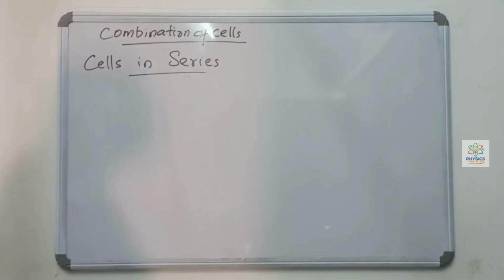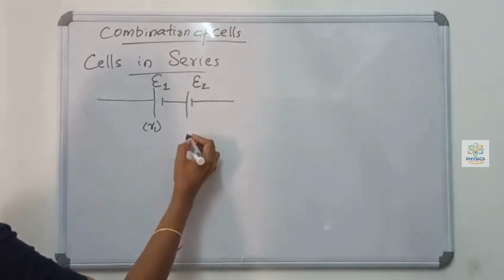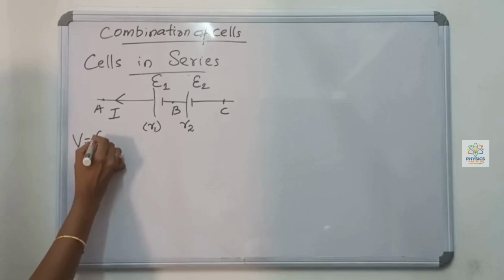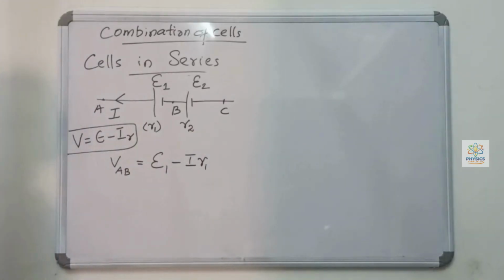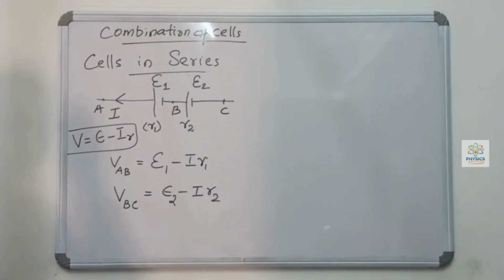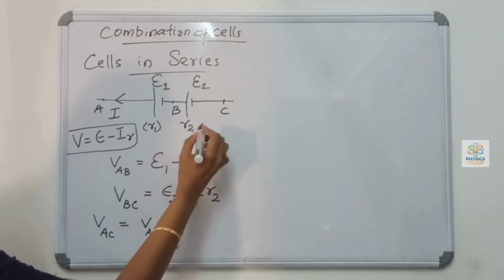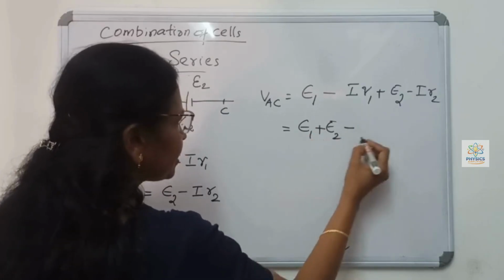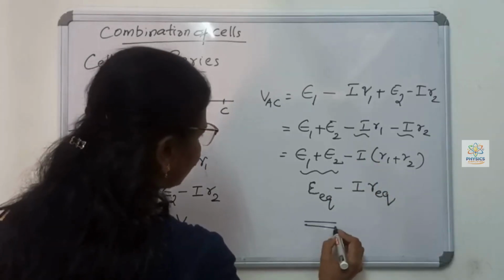Cells in Series | EMF, Internal Resistance & Current Formula | Class 12 Physics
🔋 Cells in Series – Full Concept, Formula & Derivation Made Simple!

In this video, we learn how electric cells behave when connected in series, a key topic from Current Electricity that is very important for numericals and conceptual questions.

You will clearly understand:

✅ What happens to EMF in series combination
✅ How internal resistance increases
✅ Why series connection is used to get higher voltage
✅ Derivation of effective EMF and internal resistance
✅ Formula for current in the circuit
✅ Special case: identical cells in series

Important formulas covered

This topic is frequently asked in board exams, NEET, JEE, and other competitive exams, especially for problems involving multiple cells and circuit analysis.

🎯 Best for: Class 12 Physics students